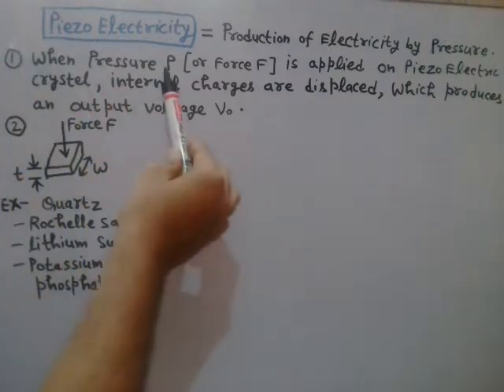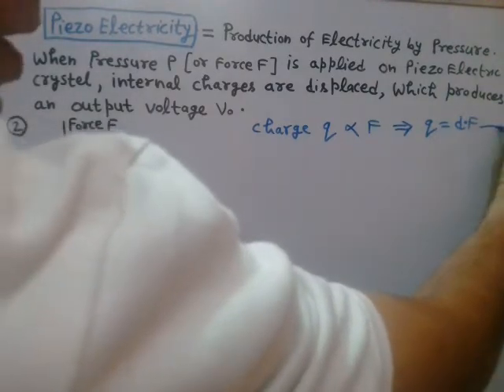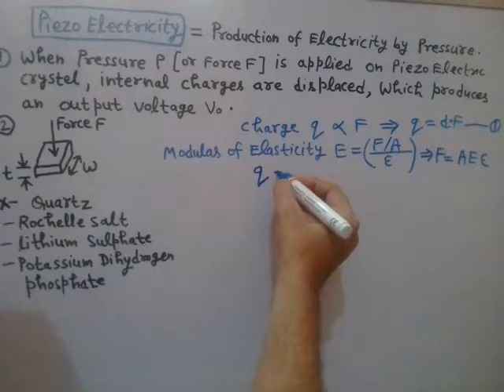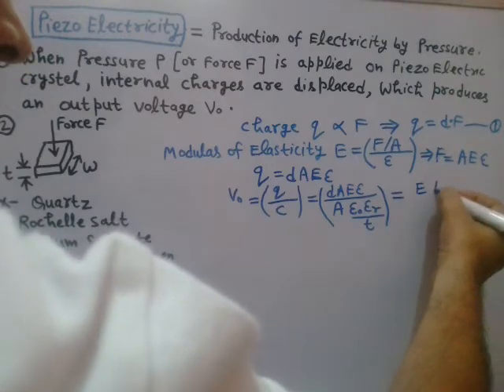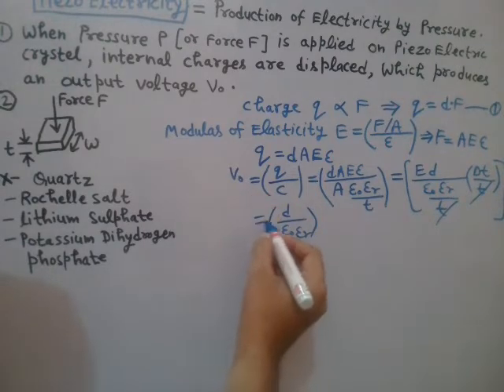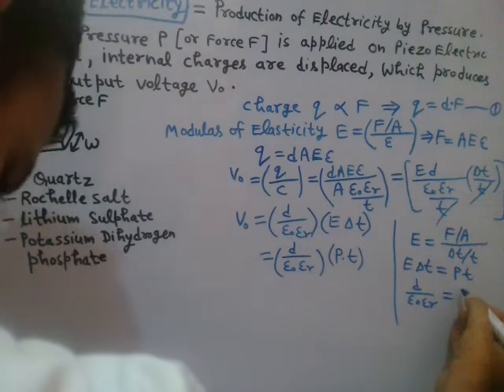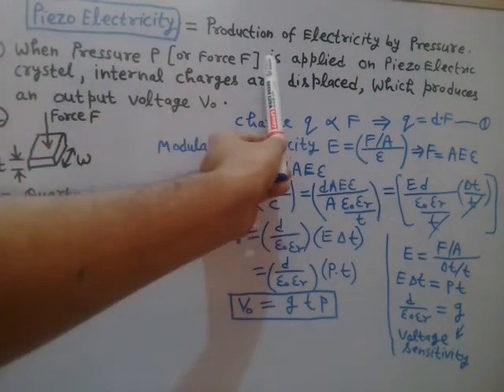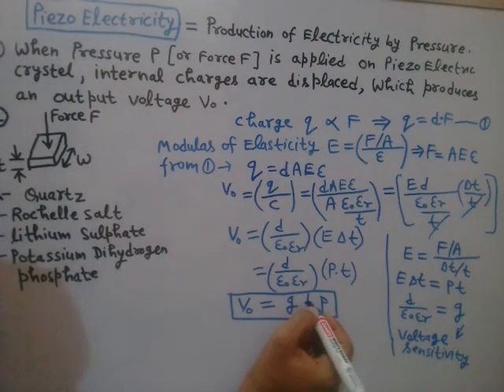Piezo_Electricity IES_2011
Measurement & Instrumentation#BTECH#AKTU#GBTU#GGSIPU